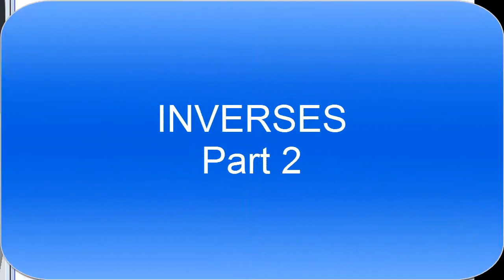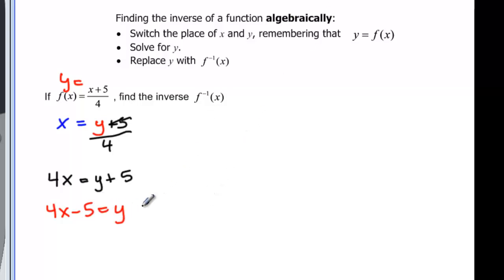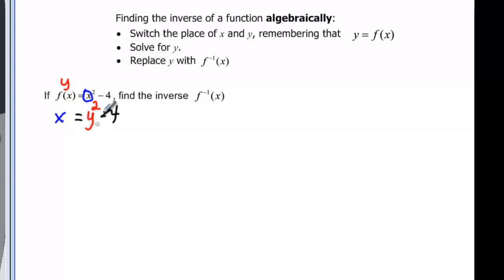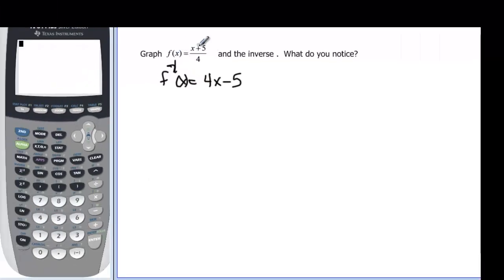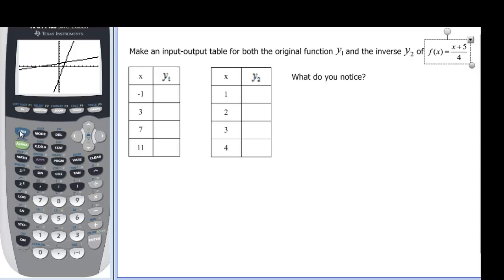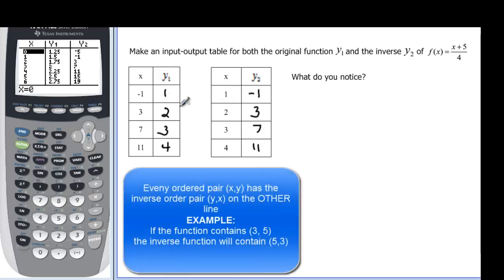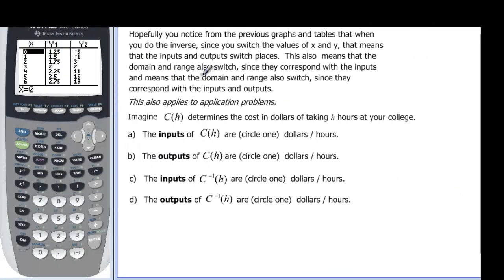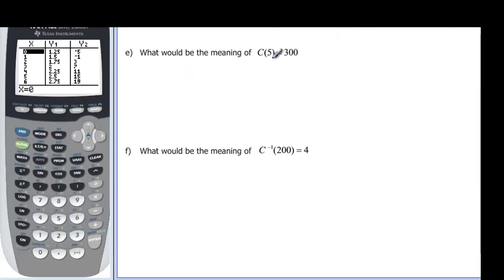110-32 INVERSES Part 2 of 2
This video looks at inverse function algebraically,  how the graphs and ordered pairs compare in functions an inverse functions, and then looks at the meaning of function notation and inverse function notation in a modeling situation.